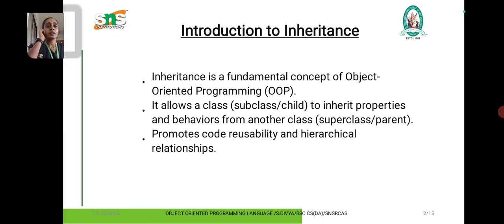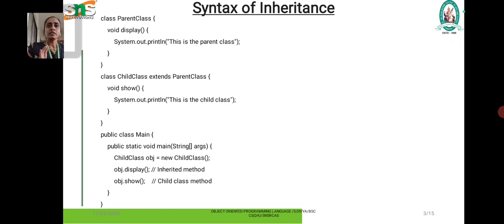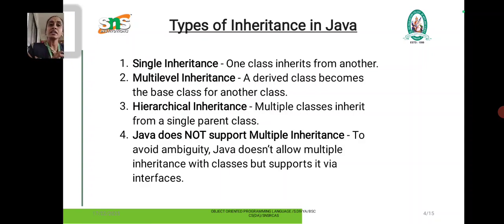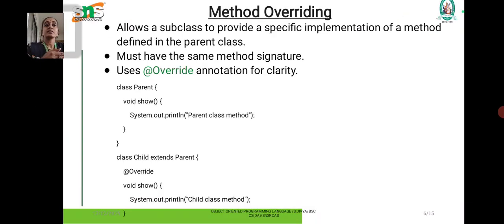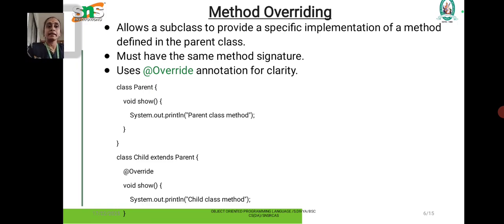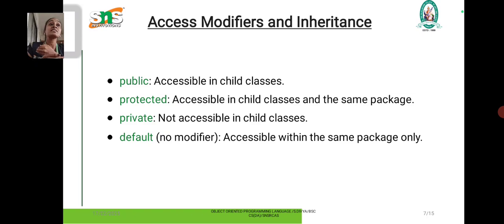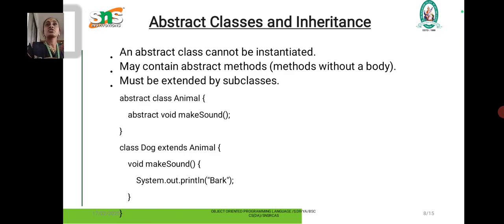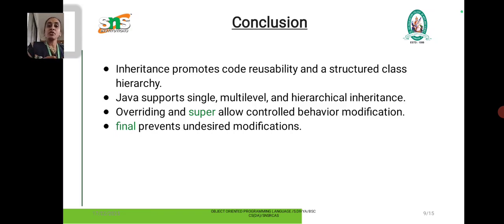Inheritance | OOPS | SNS INSTITUTIONS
Introduction to Inheritance in OOPs | Object-Oriented Programming Concept

Welcome to our video on Inheritance in OOPs!
In this tutorial, we introduce one of the core concepts of Object-Oriented Programming — Inheritance. Learn how classes can inherit properties and behaviors from other classes to promote code reusability, scalability, and organization.

How inheritance works in programming languages like Java, C++, Python

Whether you're a beginner or brushing up your OOPs concepts, this video is perfect to understand inheritance in a simple and practical way.

Regards,
Ms.S.DIVYA,
Assistant Professr,
Department of Computer Science with Data Analytics,
DrSNSRCAS.